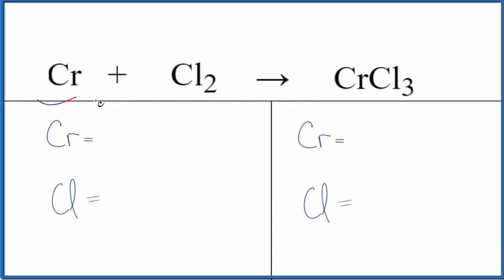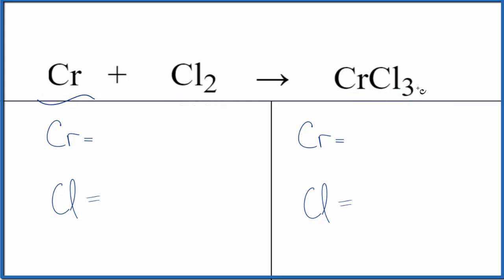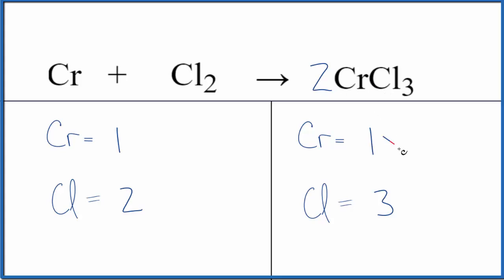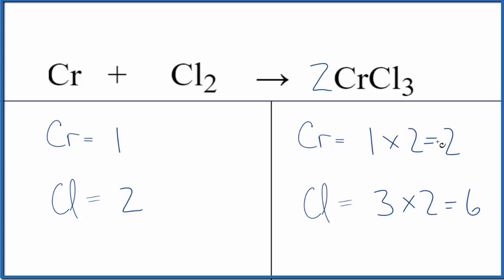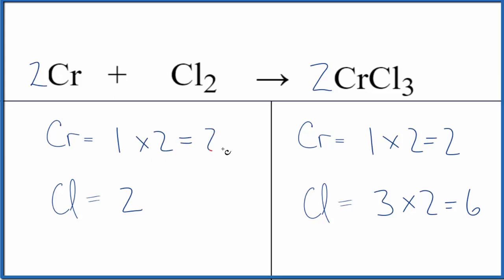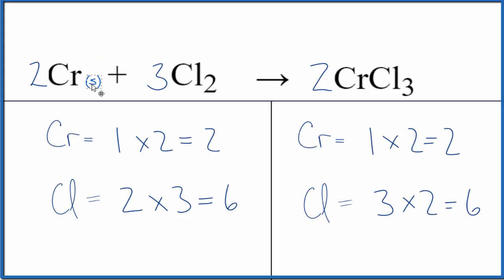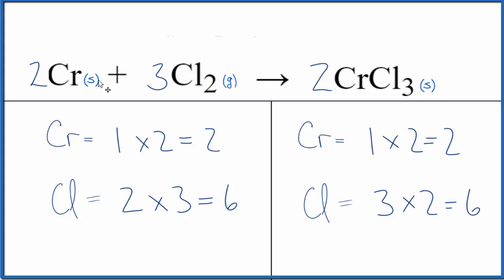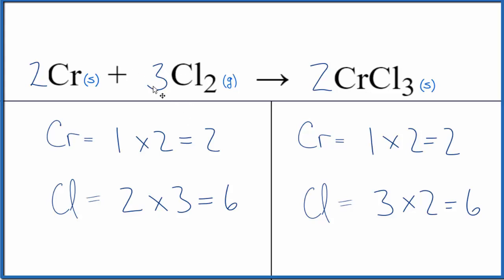Balancing the Equation Cr + Cl2 = CrCl3 (and Type of Reaction)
To balance the chemical equation Cr + Cl2 = CrCl3 you first must correctly count all of atoms on each side of the chemical equation.

When we balance an equation like Chromium + Chlorine gas our goal is to provide the correct coefficients for each compound. The coefficient is the number that goes in front of the compound.

To balance Cr + Cl2 = CrCl3 you'll need to be sure to count all of atoms on each side of the chemical equation.

Once you know how many of each type of atom you can only change the coefficients (the numbers in front of atoms or compounds) to balance the equation for Chromium + Chlorine gas.